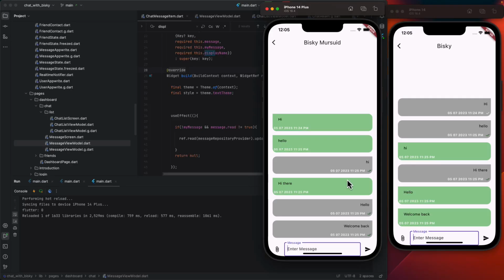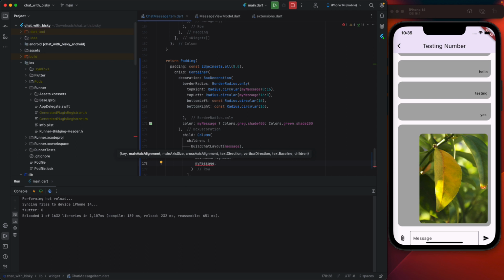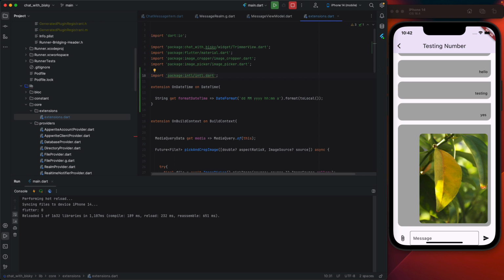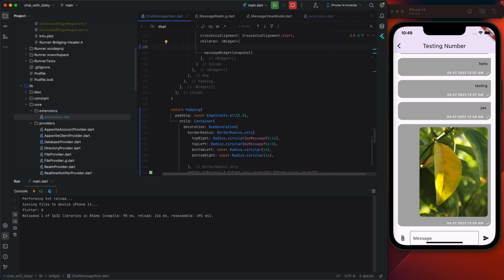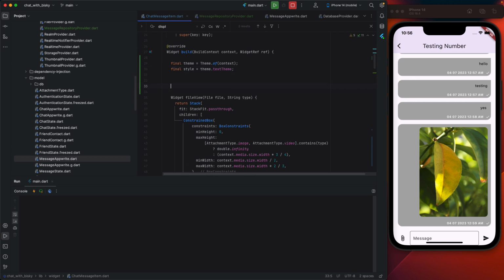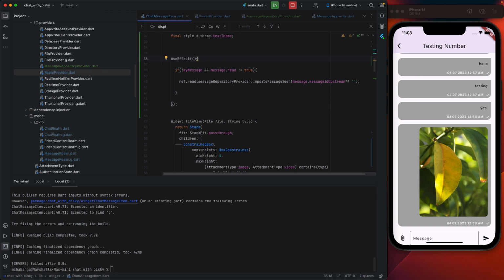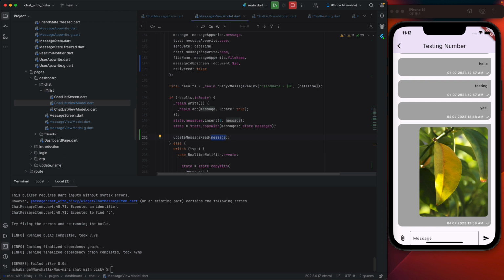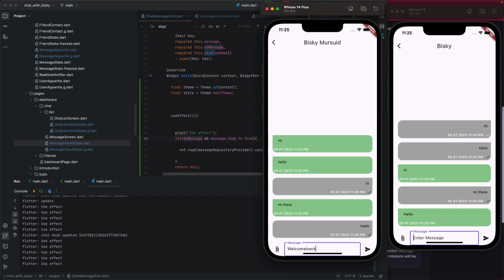18 Supercharge Your Flutter Chat App:Implement Chat Message Seen with Appwrite(Firebase Alternative)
Supercharge Your Flutter Chat App:Implement Chat Message Seen with Appwrite(Firebase Alternative)
Welcome to this comprehensive Flutter tutorial where you'll learn how to implement chat message seen functionality in your Flutter app using Appwrite, an exceptional Firebase alternative. Are you looking to enhance your app's chat experience? Look no further! In this in-depth tutorial, we'll guide you through the step-by-step process of integrating real-time chat features with Appwrite, all while designing beautiful message bubbles and displaying accurate timestamps.

With Flutter's impressive UI capabilities, we'll create stunning message bubbles that visually distinguish between incoming and outgoing messages, providing an intuitive user experience. Additionally, we'll delve into the realm of Appwrite, a powerful backend platform that offers seamless integration and easy-to-use APIs for building robust chat applications.

But that's not all! We understand the importance of keeping track of when messages are seen. That's why we'll show you how to implement timestamp functionality, displaying the exact time a message was seen by the recipient. This feature adds an extra layer of communication clarity, ensuring smooth interactions and reducing any potential misunderstandings.

By the end of this tutorial, you'll have a fully functional chat app with chat message seen indicators, visually appealing message bubbles, and accurate timestamps. Get ready to impress your users with an exceptional chat experience that rivals Firebase!

Join us on this exciting journey as we dive into the code and explore the limitless possibilities of Flutter and Appwrite. Don't miss out on this essential tutorial for taking your chat application to the next level!